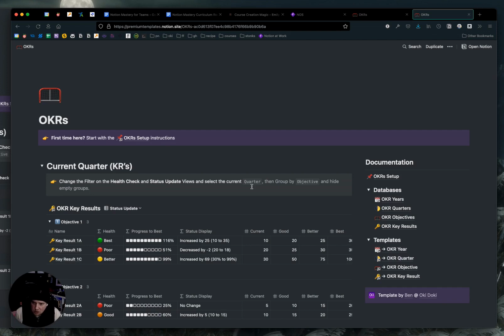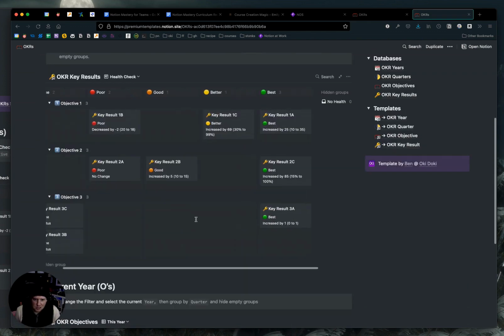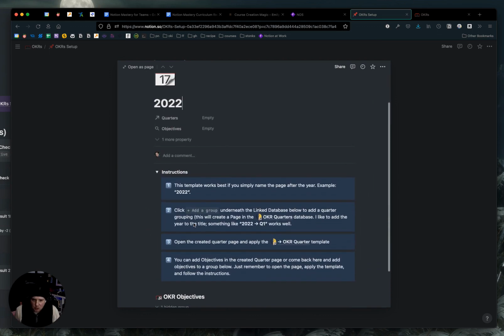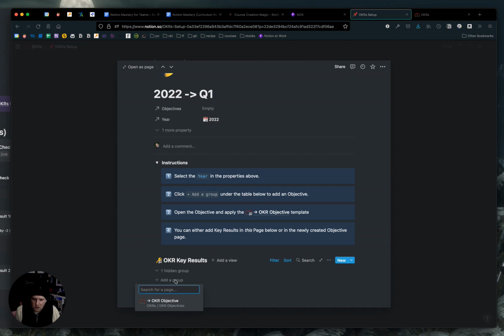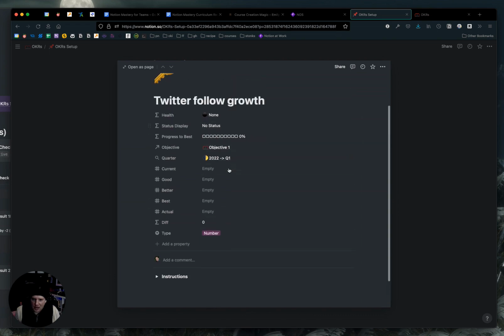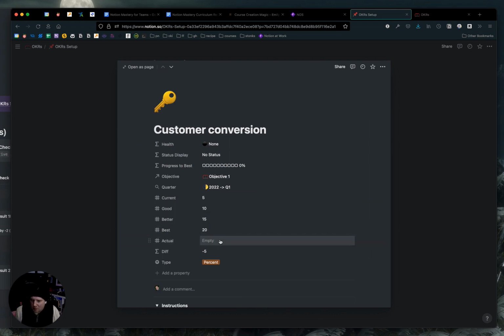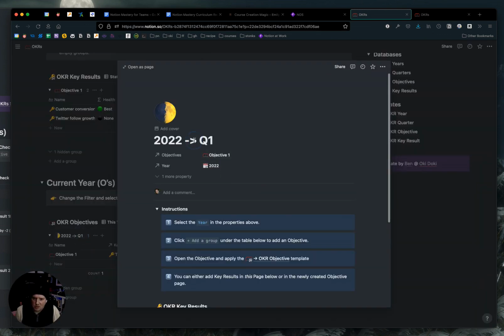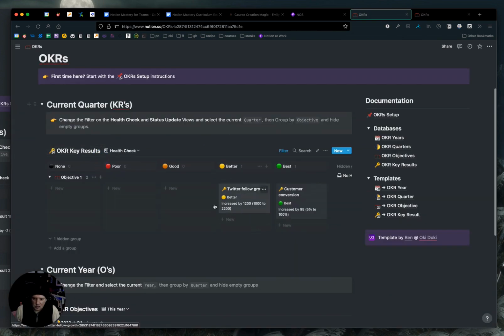Notion OKRs Template Walkthrough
Quick walkthrough of an OKRs template in Notion.

Want to go deeper with Notion and get live support from experts in a supportive community?

Check out our year-long program—Notion Mastery—for access to me and my team's Notion expertise. We've helped 1000s of students and businesses make Notion a healthy part of their operations.